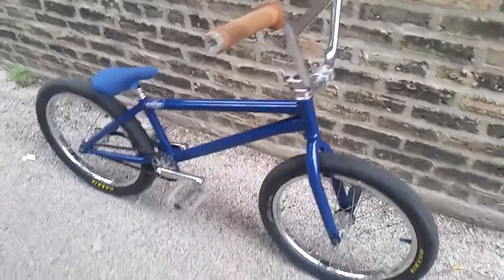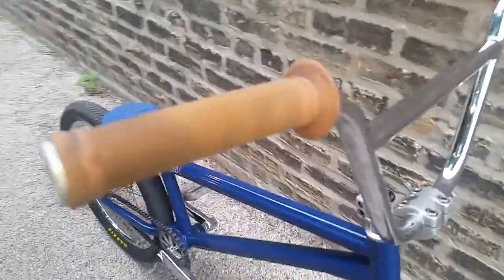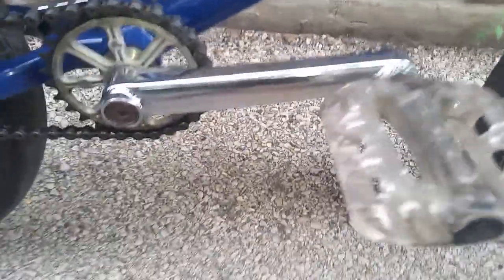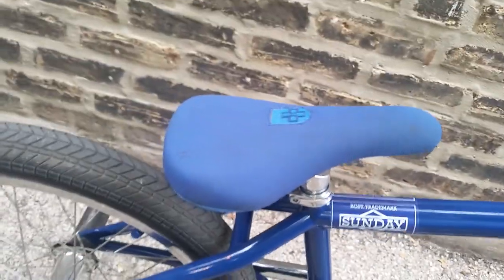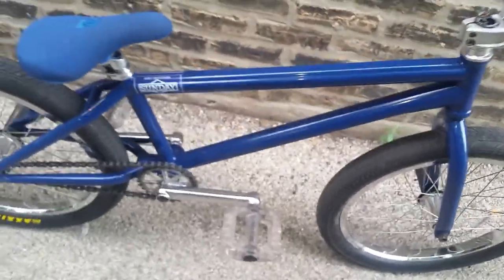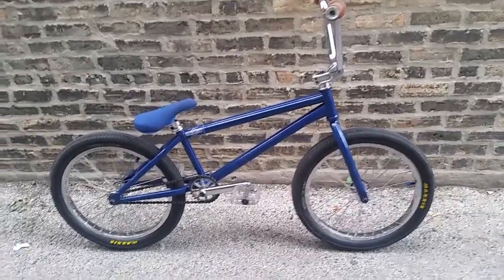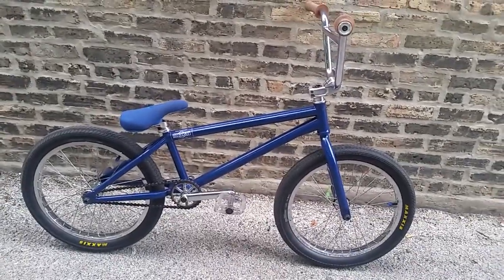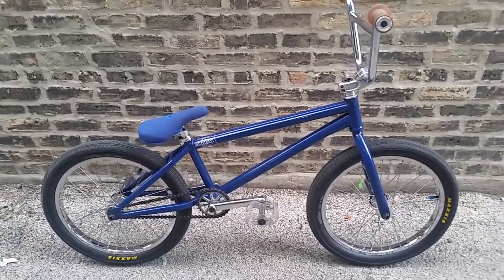Sunday Soundwave v2 custom bike check